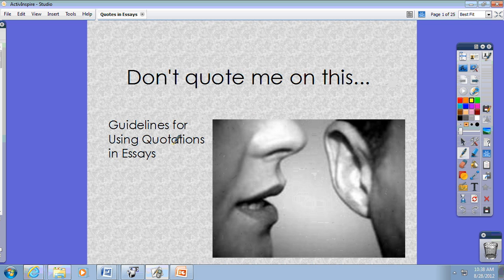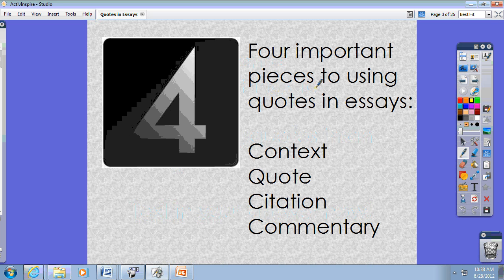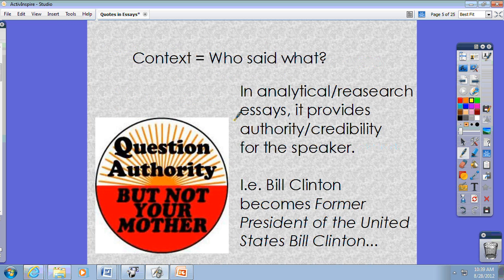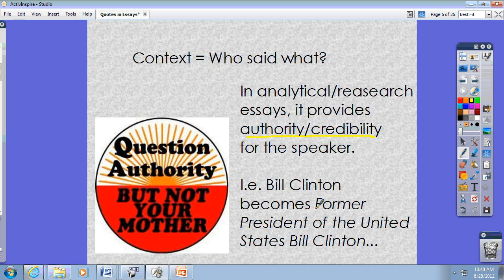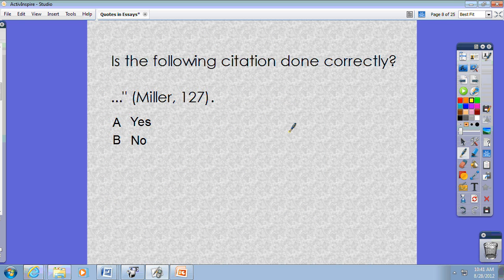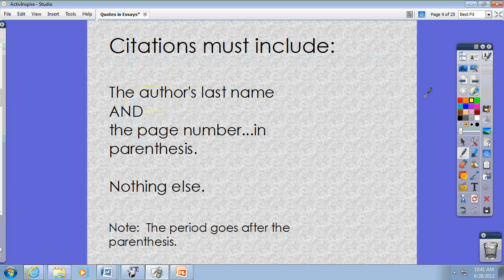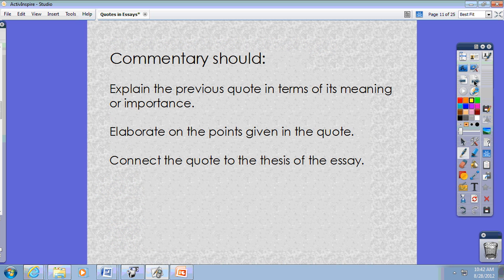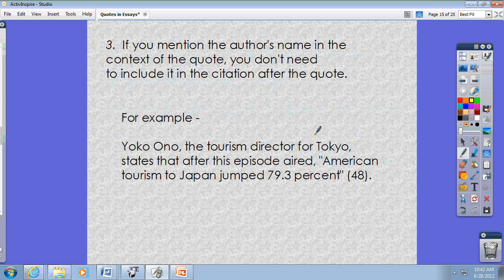Stop Me Formatting Quotes